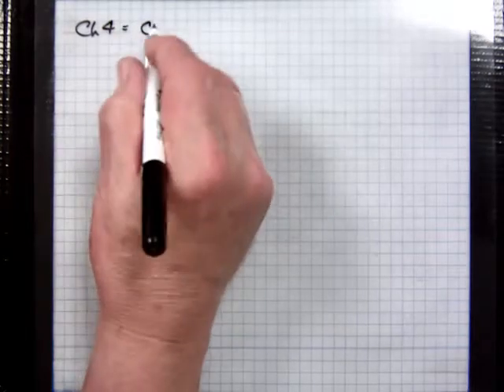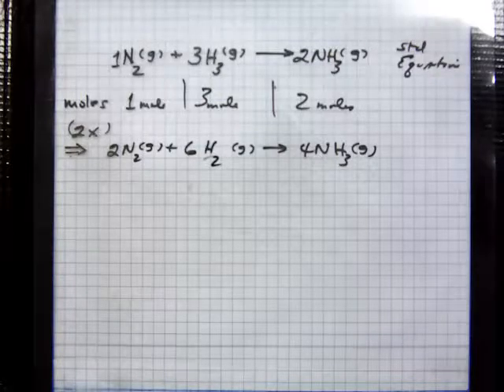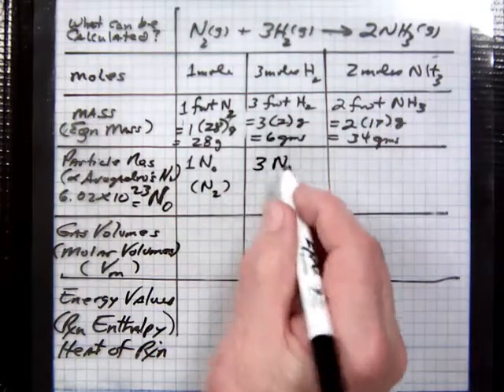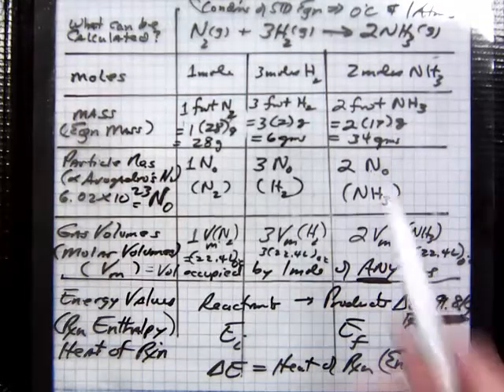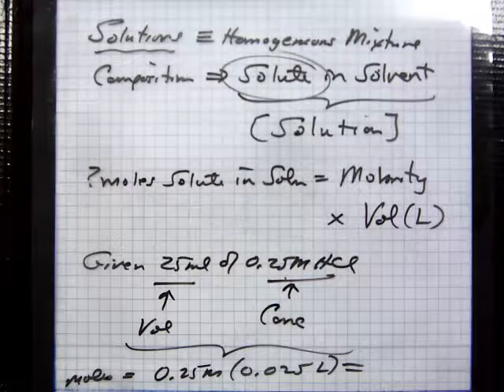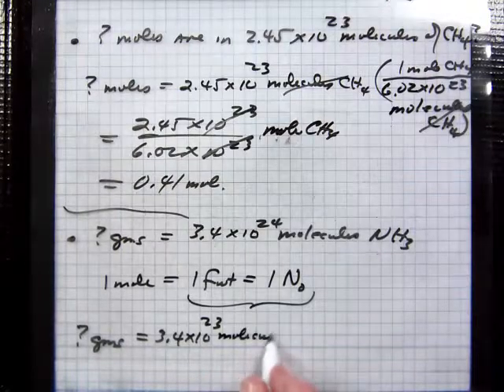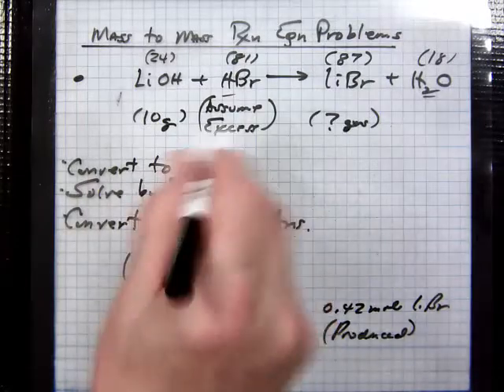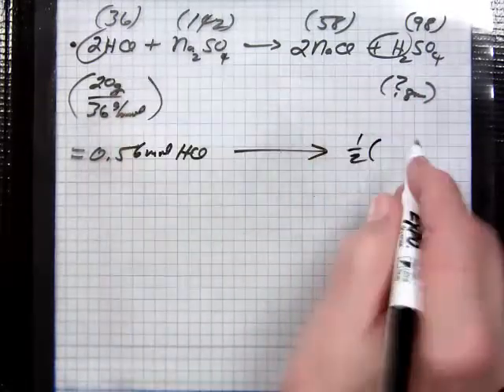6 Basic Chemical Stoichiometry